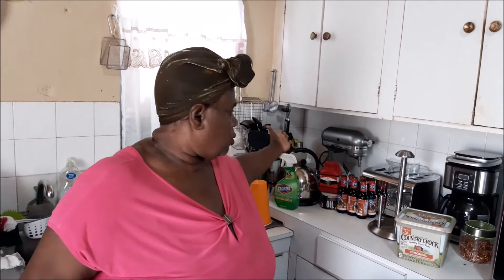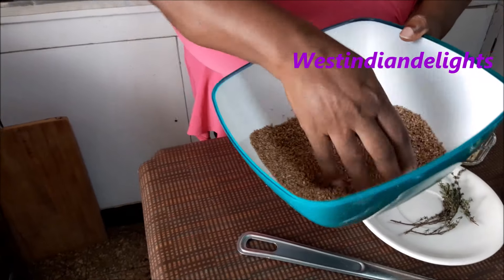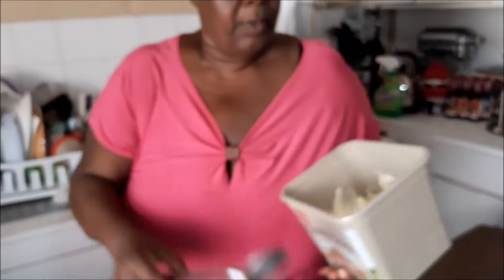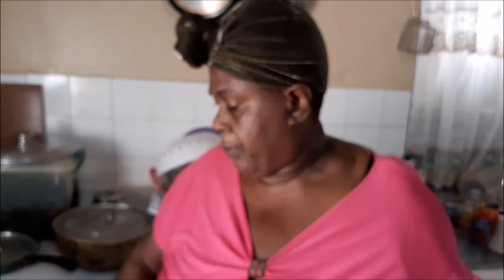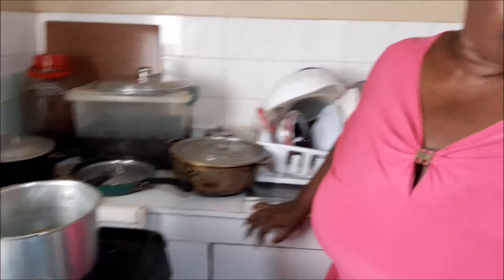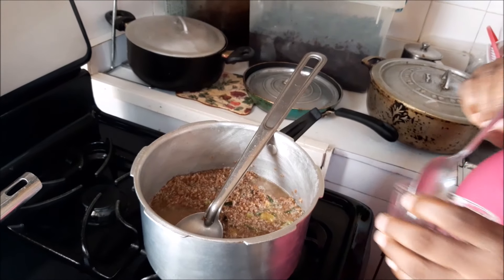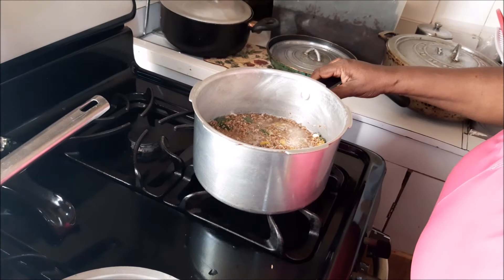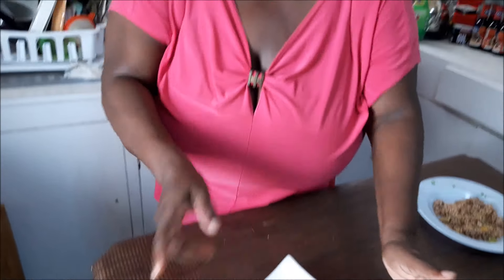Seasoned Bulgar Wheat